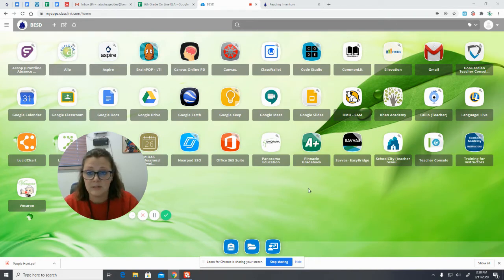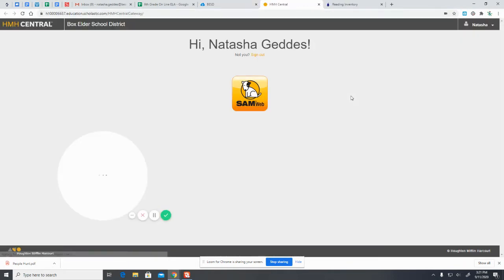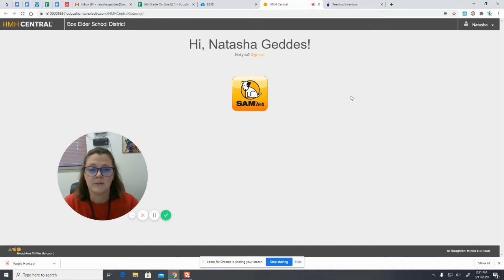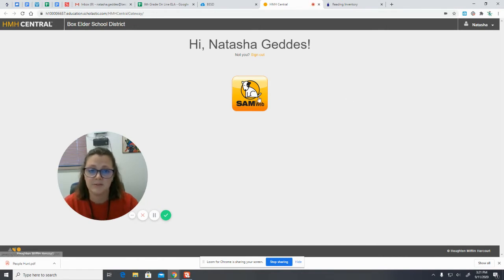Reading Inventory Instructions